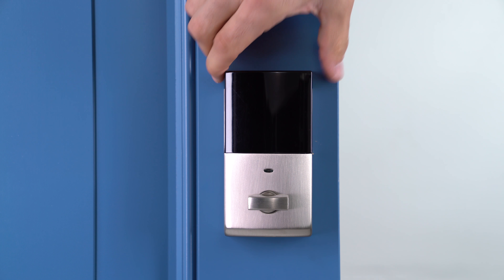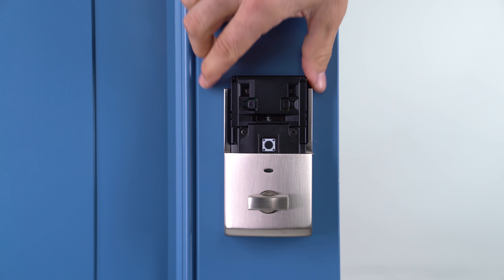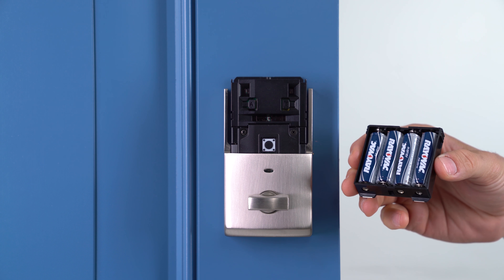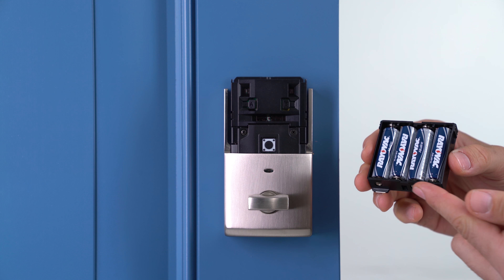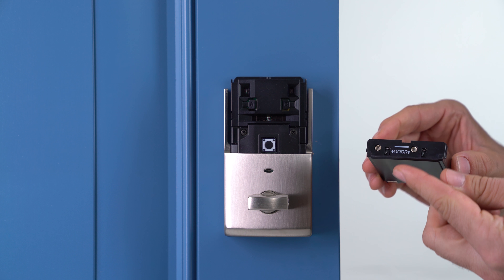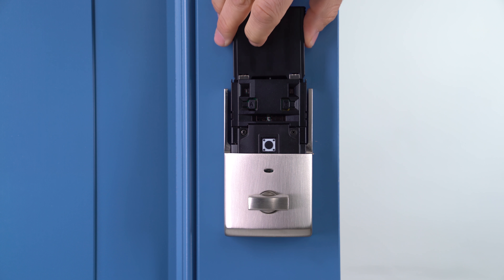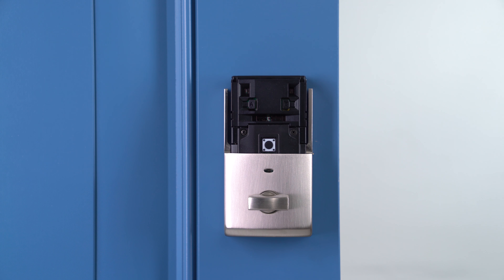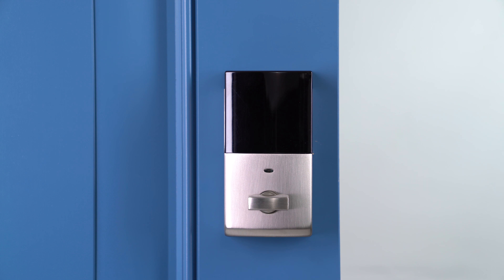How to replace the battery in your Baldwin Evolved powered by Kevo handleset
Easily replace the battery in your Baldwin Evolved  handleset with these step by step instructions